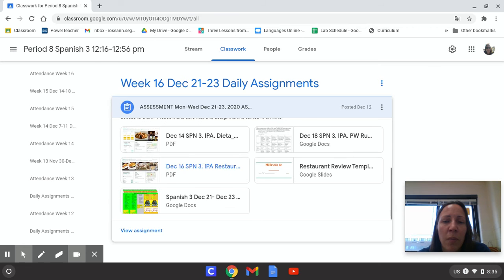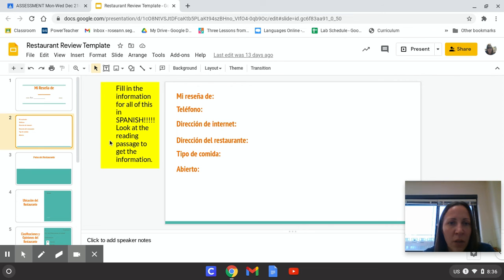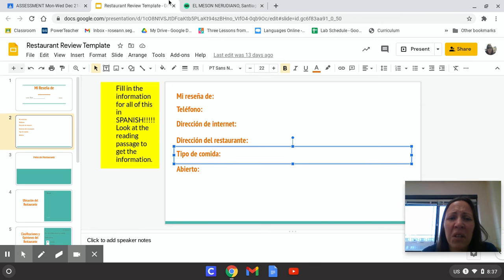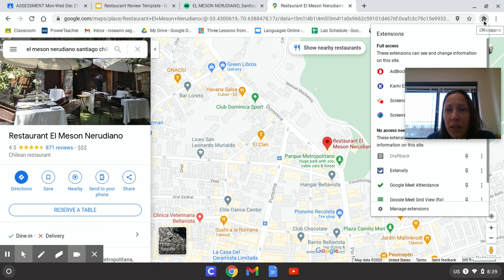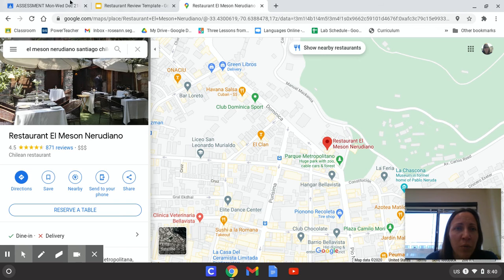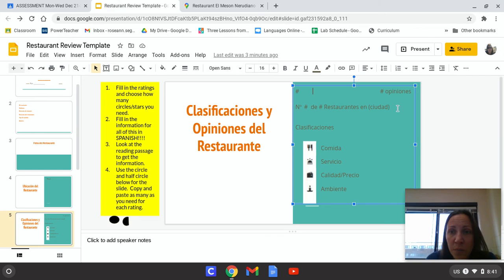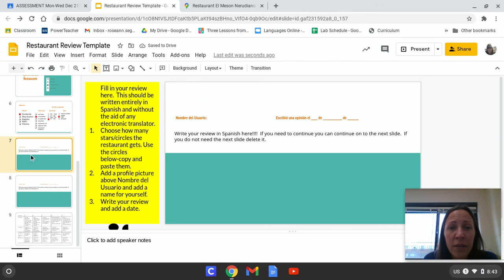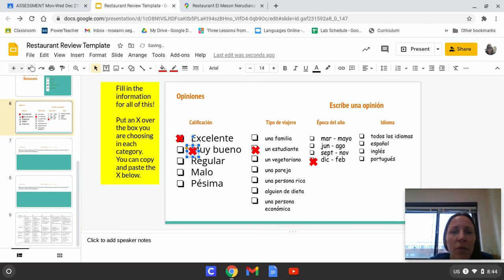Sp 3 Dec 21-23 Daily Video Lesson